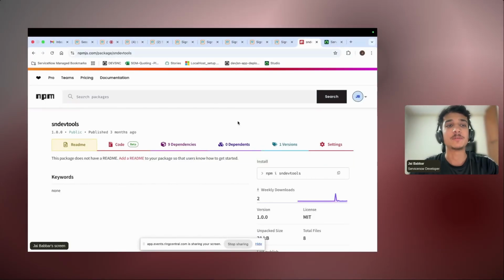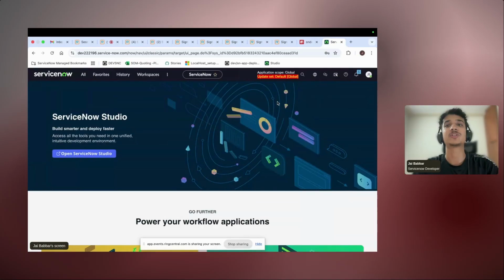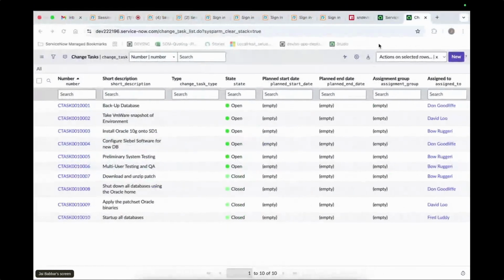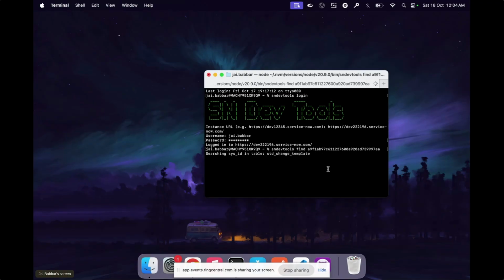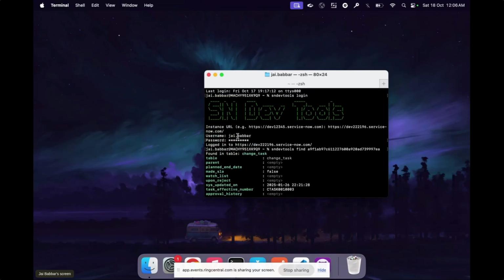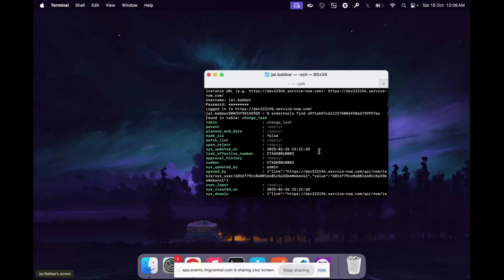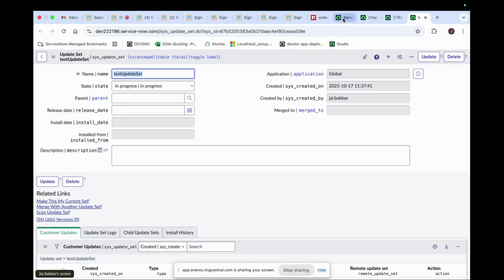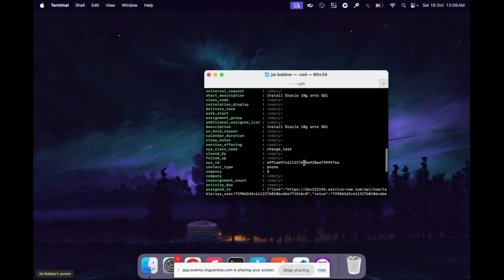Showcasing SNDEVTOOLS by Jai Babbar